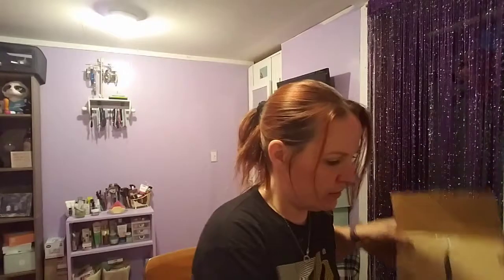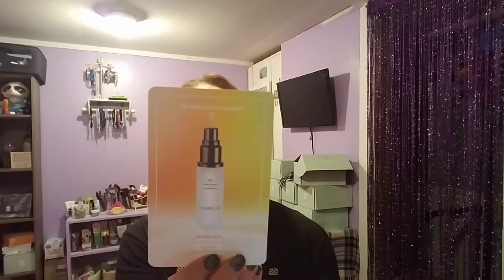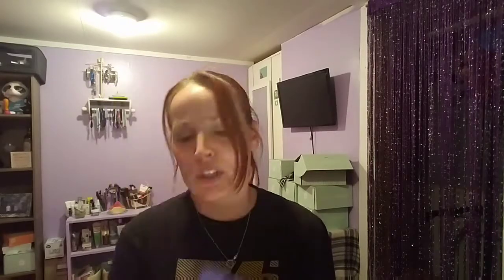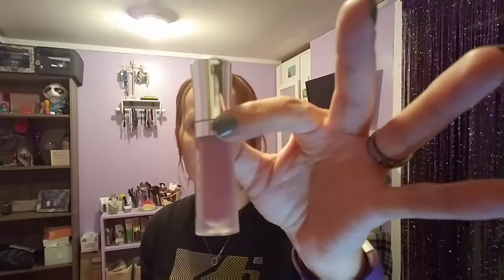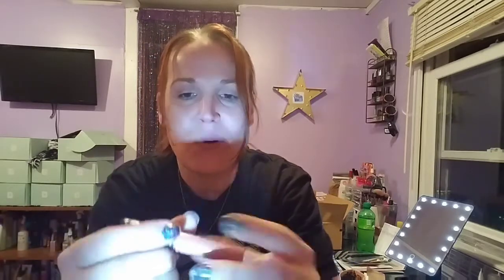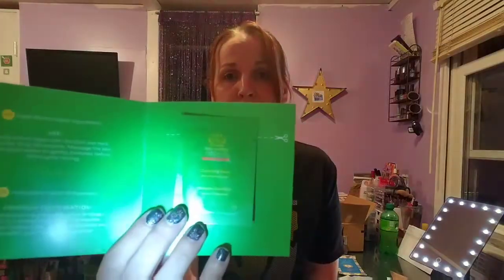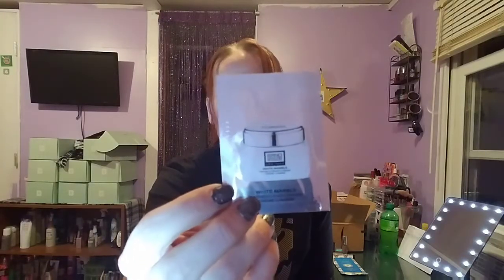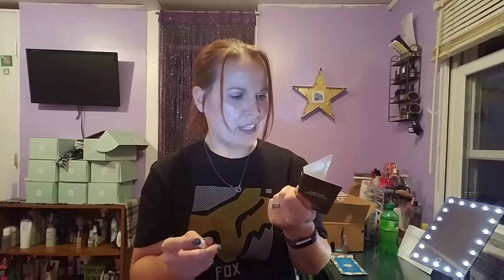Play by sephora & haul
1) Tom Ford in Indian rose

2)Too faced in make me blush

3) Buxom in dolly

4)Tarte in rum punch

5) Bite beauty in brioche

6)makeup forever in c211

7) Kat Von D in Ludwig

8) ciate London liquid velvet in bitter sweet